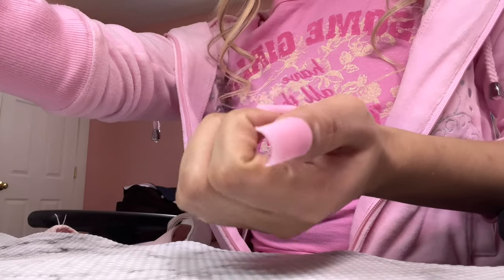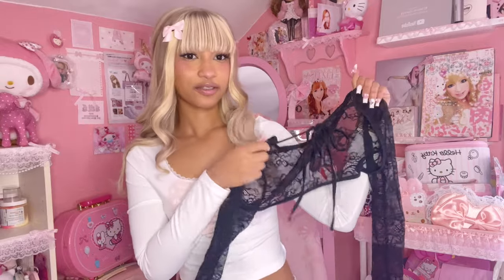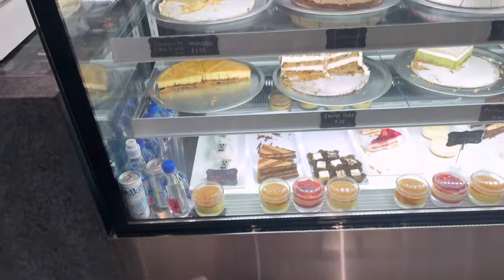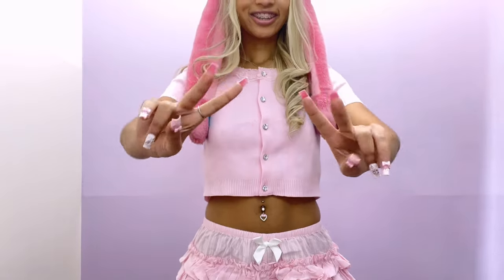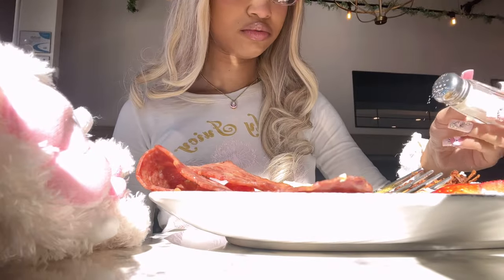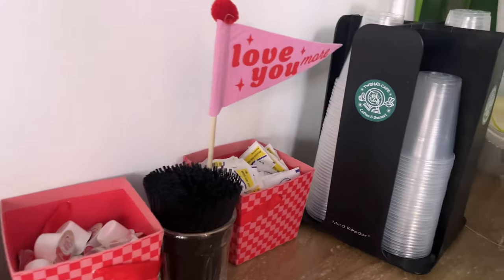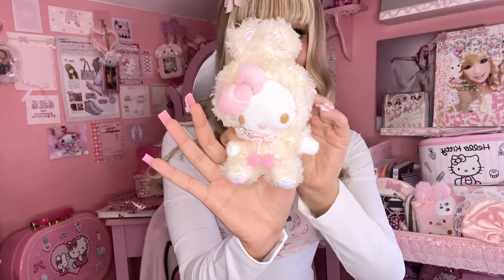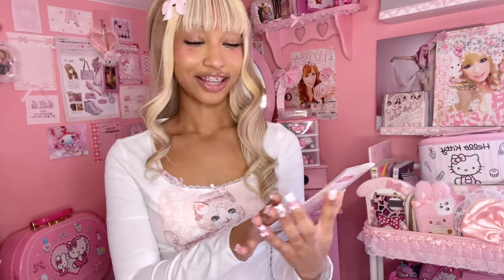exploring koreatown vlog! ♡ photobooth, sanrio & beauty shopping, cafe hopping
♡ hii lovies~ explore all the cute shops restaurants and cafes in georgias koreatown with me in todays dolly diaries 🎀 this was the most fun ive had in forever ,peak girlhood!

♡ lets be bffs! ♡